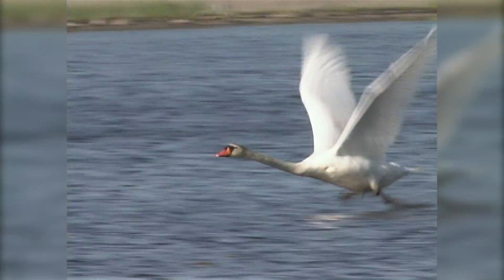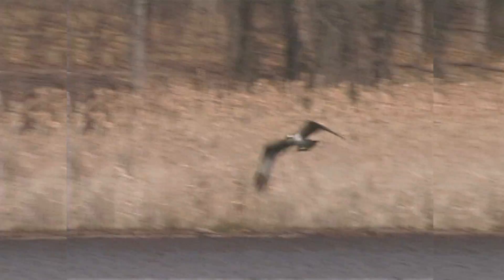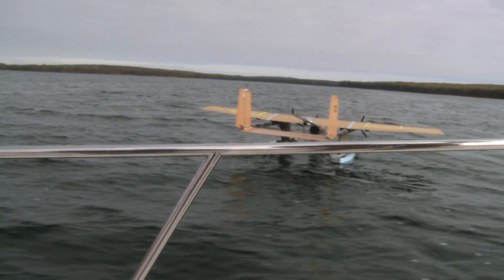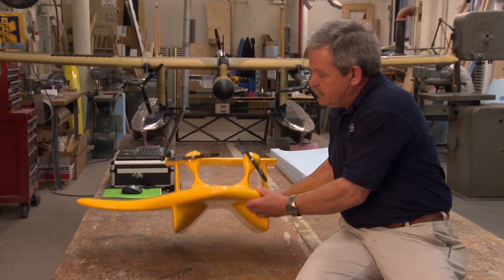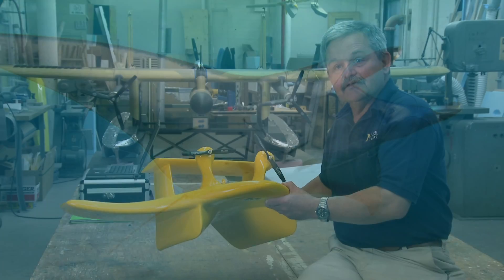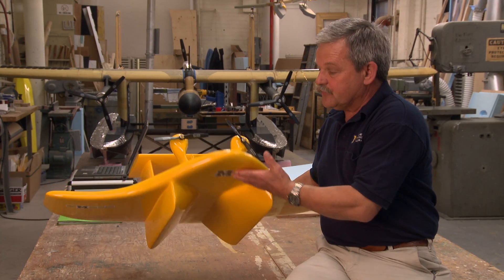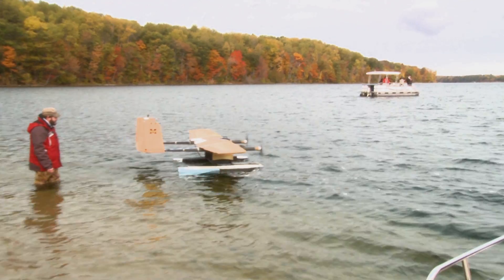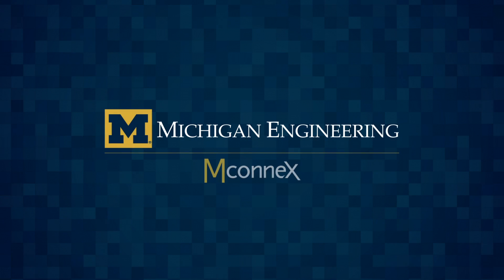Flying Fish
While designing an autonomous surface water vehicle, U-M Professor Guy Meadows and his team determined that the highest amount of energy wasted in surface vehicles comes from traveling up and down the dips of the water surface. So the team took their cues from birds in nature, who skim over the surface of the water, to design their new vehicle.

About the Professor: Guy A. Meadows director of the Ocean Engineering Laboratory of the Department of Atmospheric, Oceanic and Space Science at the University of Michigan College of Engineering